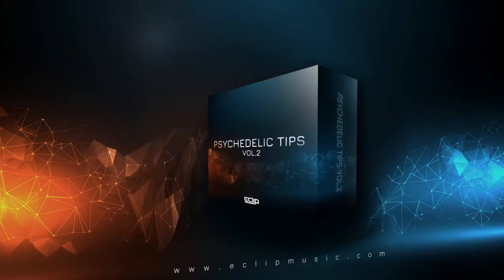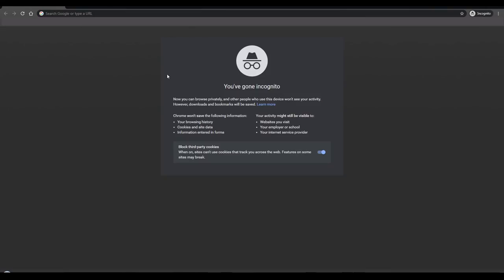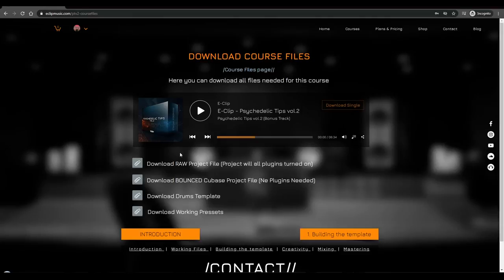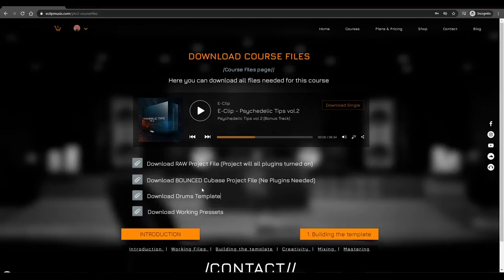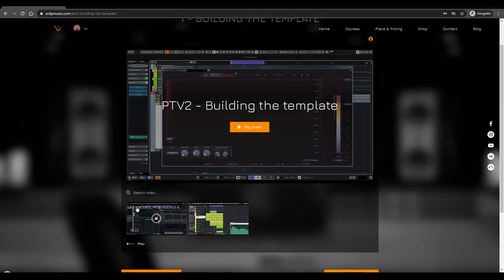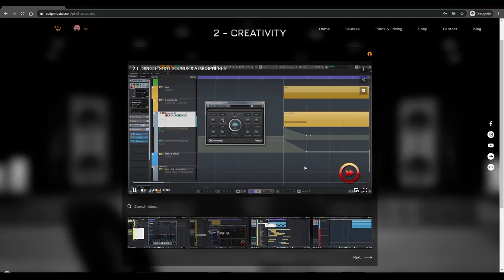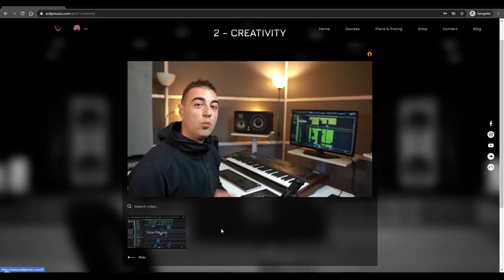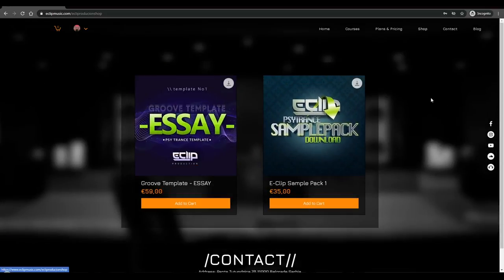PSYCHEDELIC TIPS VOL 2 - Walk Through video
Psychedelic Tips vol.2 contains 10 hrs of video material and it also comes with a Full Cubase project of a track made especially for this course. Besides video material, and the project you will also be able to download working presets used for making this track, kick2 preset for kick synthesis, bass line preset, bassline waveform, audio files for layering the snare,  E-Clips Serum presets, and most important whole Drums Template which you can use for your tracks.
In this course, you will be able to see the whole process of making this track from the beginning.
The first section of the course is all about how to make your drum template. Starting with the Kick synthesis and full processing, continuing to the bass synthesis and processing with 3 different VSTi (Rapture, Serum & Sylenth)
After that, you can learn how to layer and make your hi-hats to sound sharp, tight, and to process them with every possible detail.  Snare layering and all techniques about making your snare to sound powerful and beautiful.
The end of the first section is about adding sweeps and noises and how you can make them on your own.
After making your drums ready, the second part of the course it is about single shot sounds, synthesis, Arps melodies, leads, arrangement, and all aspects of the creative part of making psytrance music. You will be able to learn all kinds of synthesis, layering, writing melodies, psychedelic sequences, additional groove elements, and every possible detail about all those parts of the psytrance track.
The third part of the course is about mixing, where you can learn many different techniques for mixing your tracks
And the final fourth section is about mastering your own tracks.
​I am more than happy for being able to pass my knowledge to all people who are interested to learn how to make Psychedelic Trance Music